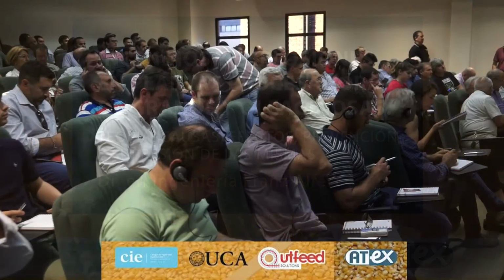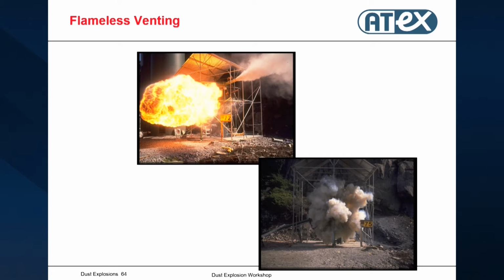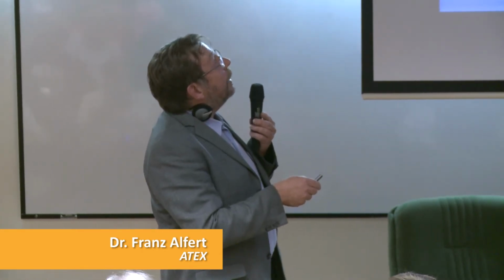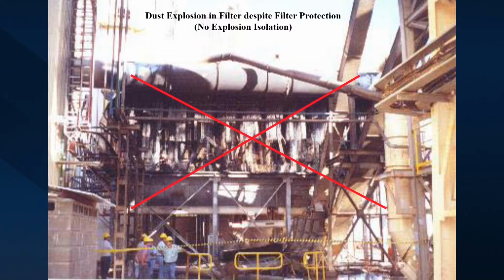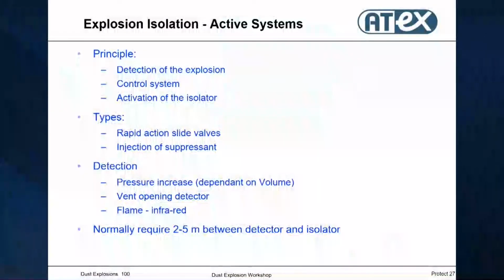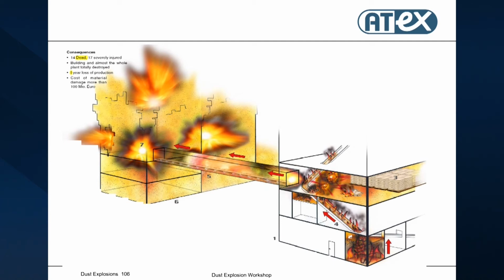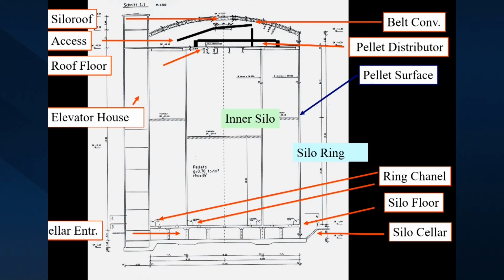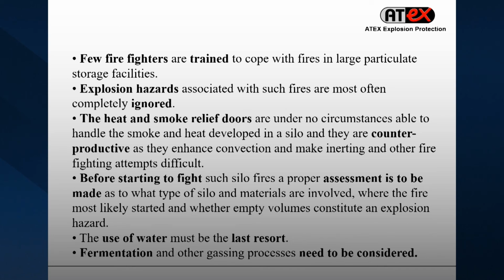JORNADA OUTFEED 2019 - Franz Alfert (Parte 2) Ingles